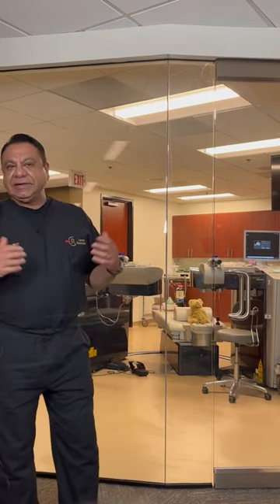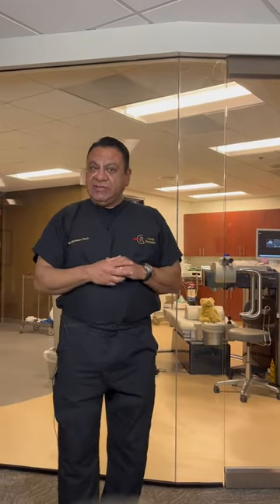Can cataract surgery help with Radial Keratotomy (RK ) vision problems?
Dr. Motwani of Cornea Revolution/Motwani Lasik Institute explains how the corneal irregularity caused by Radial Keratotomy (RK) is not helped by lens/cataract surgery.